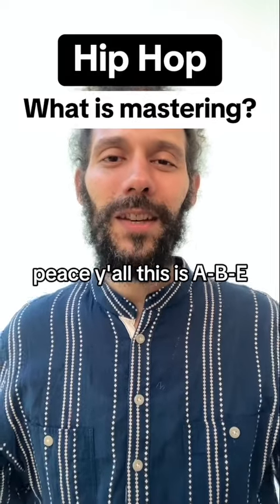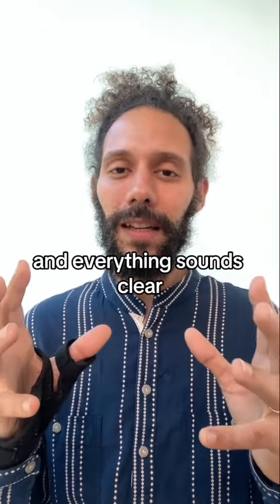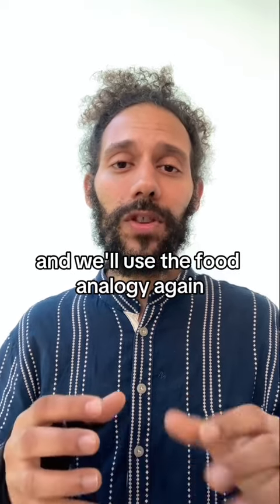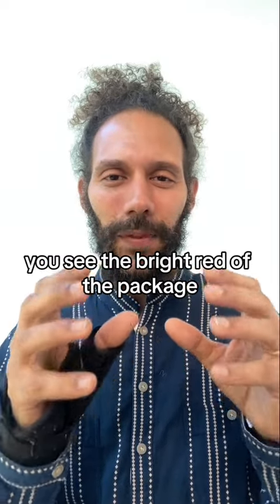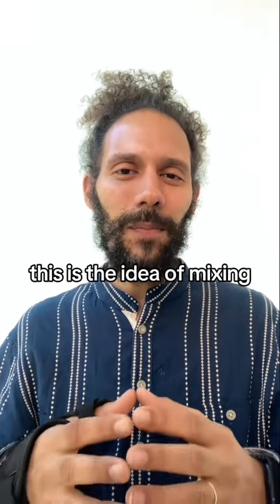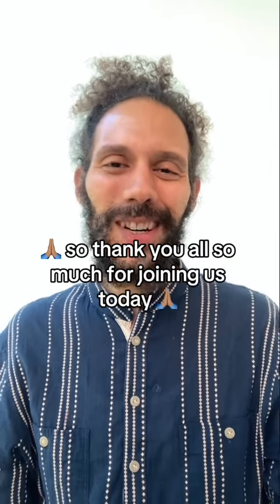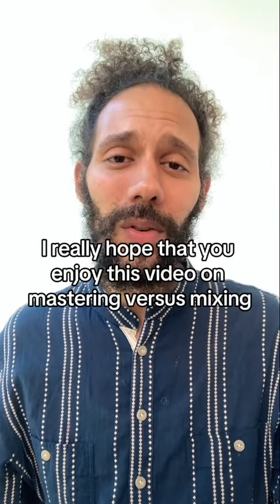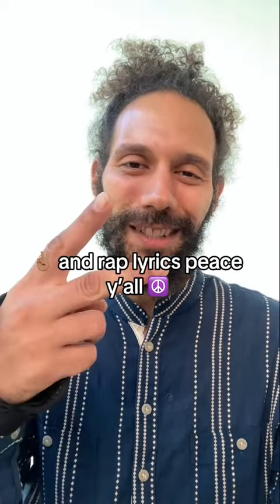What is Mastering?